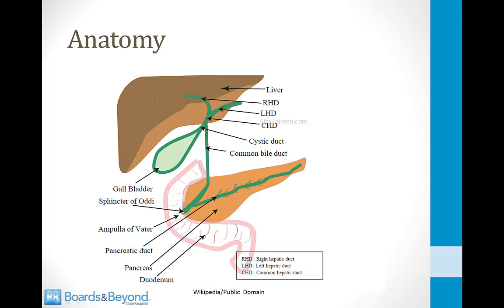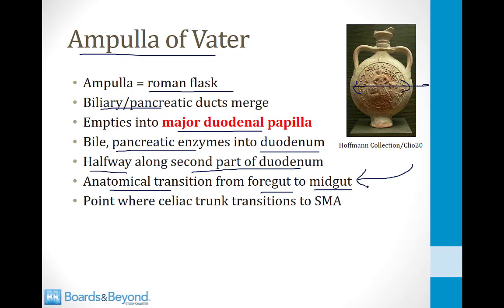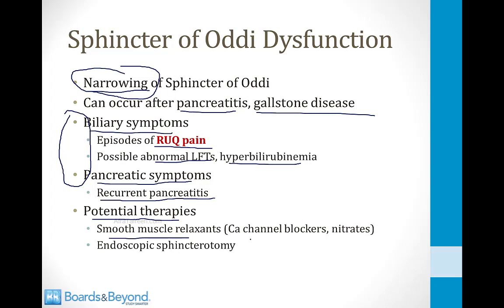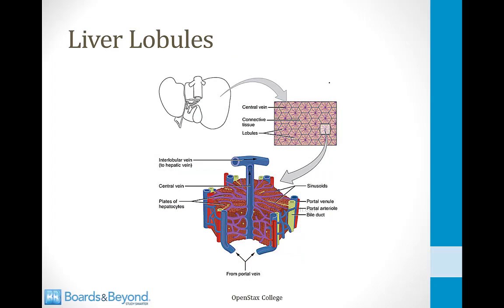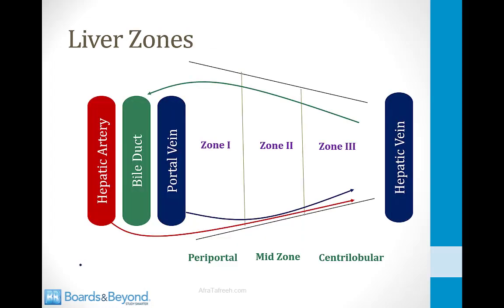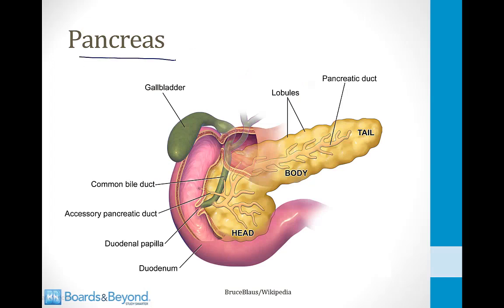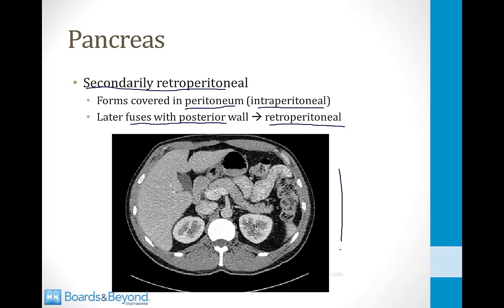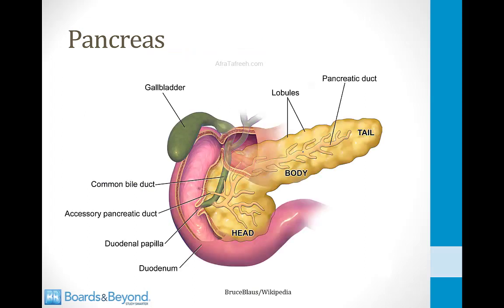Gastroenterology 1 Anatomy 5 Liver, Gallbladder, and Pancreas atf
Gastroenterology 1 Anatomy 5 Liver